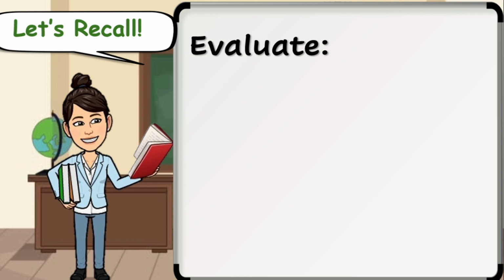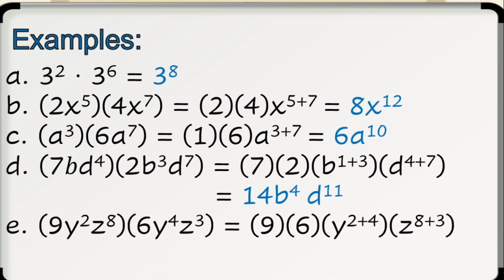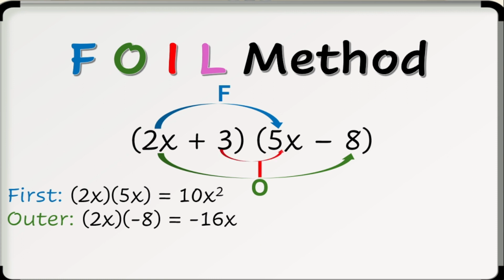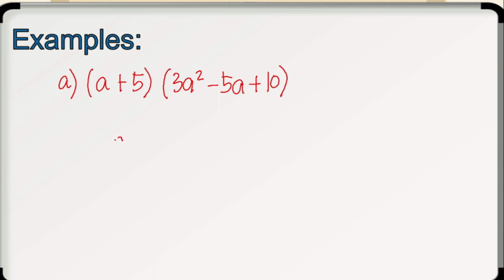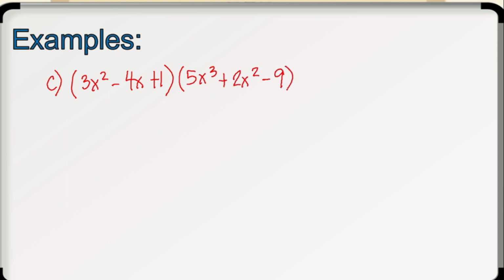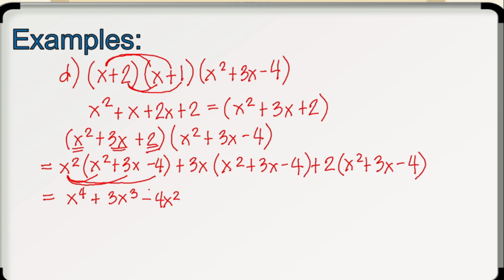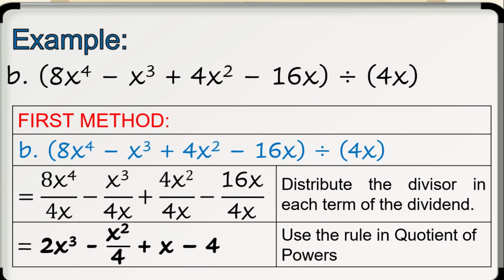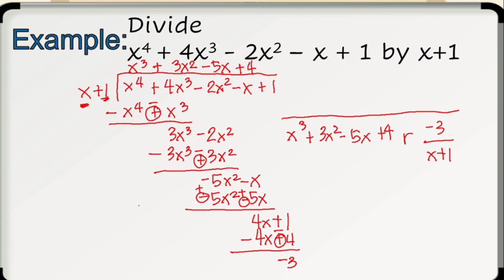Math 7 ll Multiplication and Division of Polynomials l Acute Angels TV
Hello mga Ka-@AcuteAngels ! In this video, you will learn about Multiplication and Division of Polynomials. Enjoy!